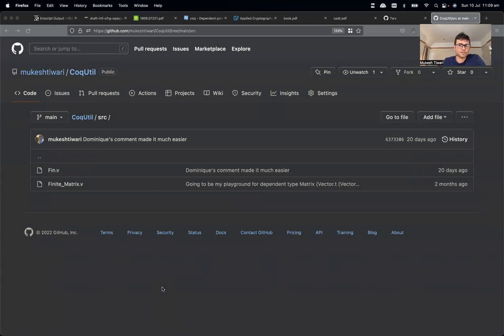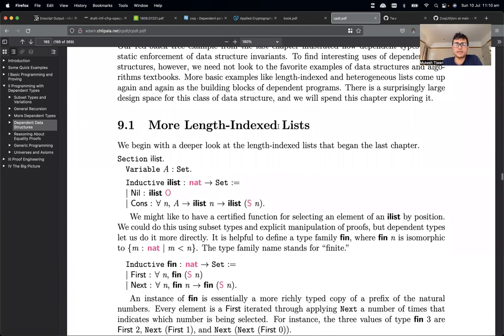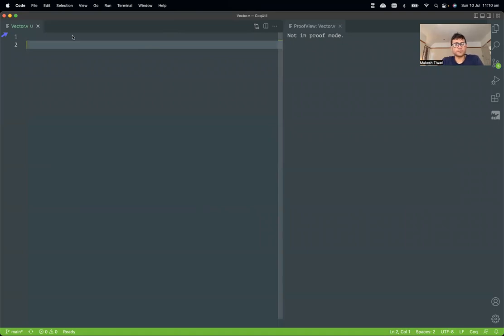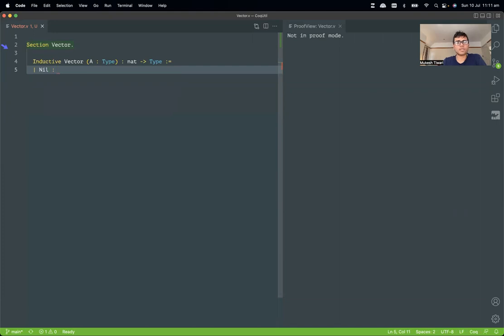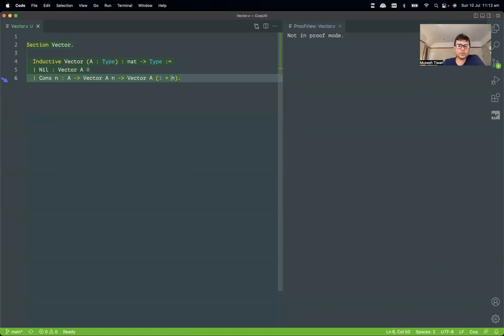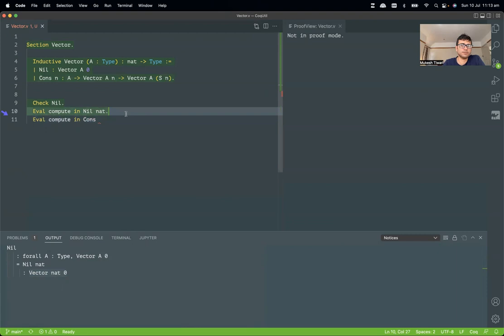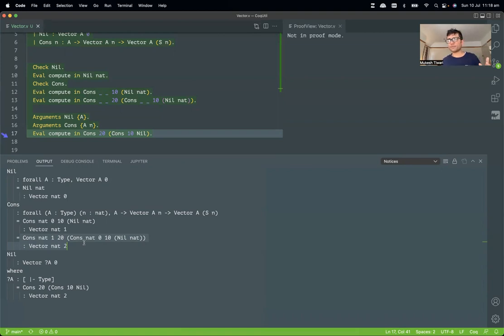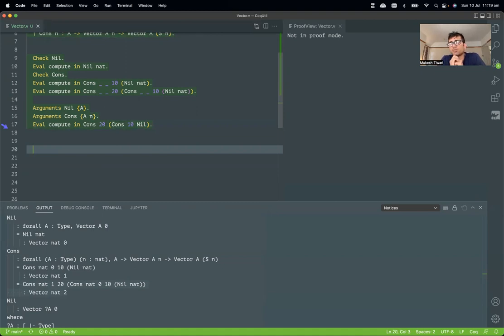Dependent Type Programming in Coq (Lecture 4)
In this video, we demystify  dependent type programming by encoding length index list (vector) and writing a function that appends two vectors in various ways. In the process, we understand  'match as in return' and 'eq_rect', which are fundamental in understanding dependent type programming.